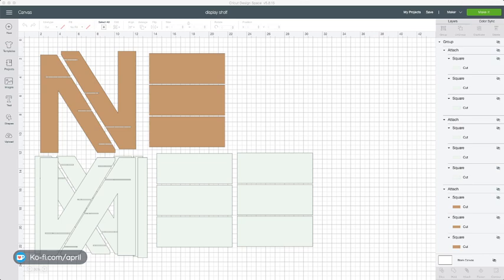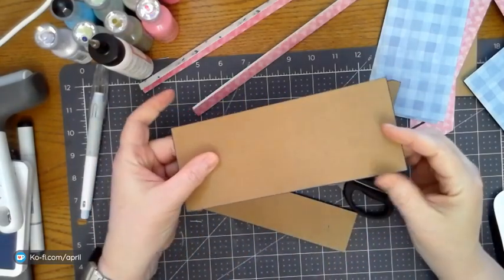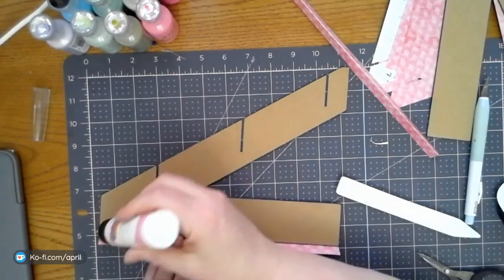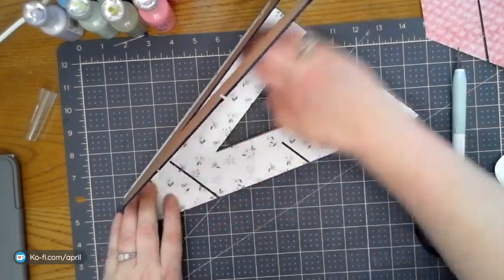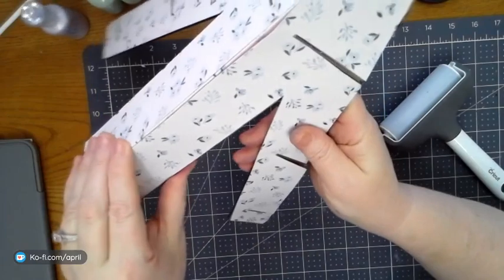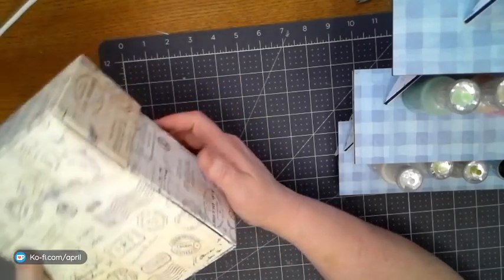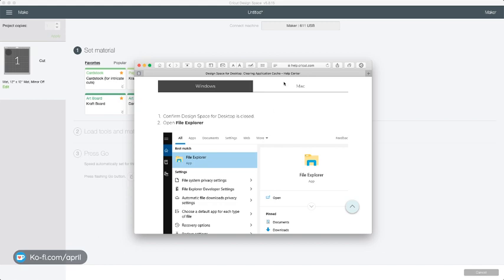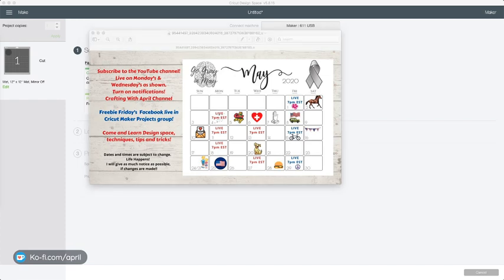Chipboard Display Shelf